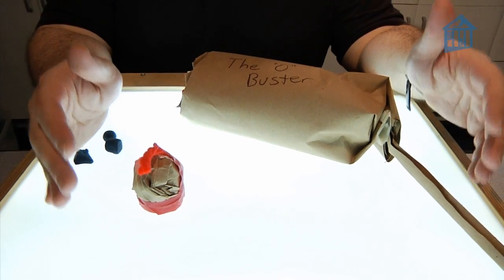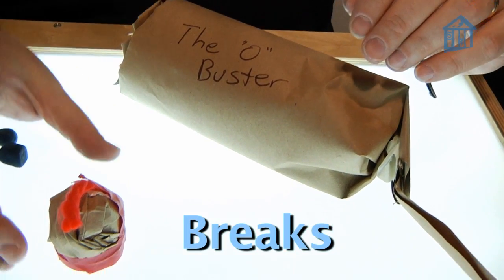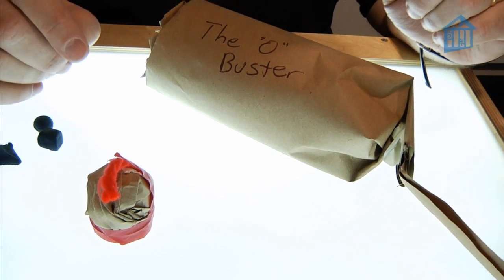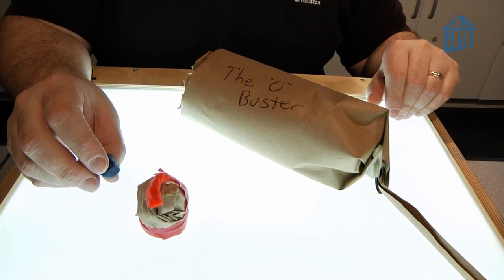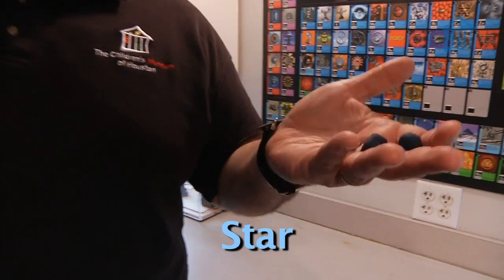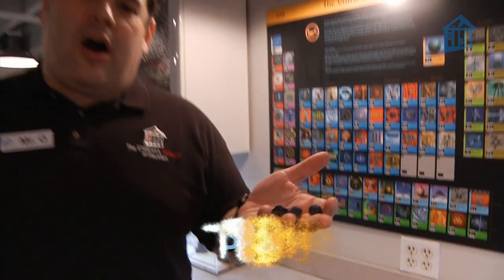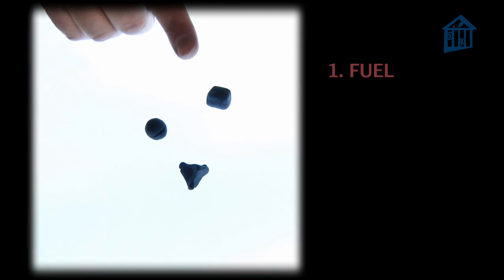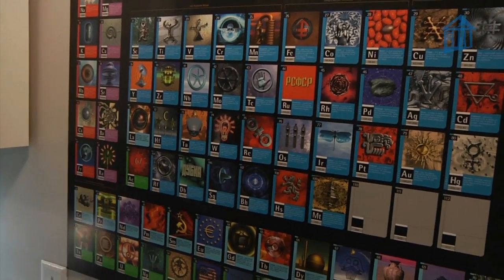O Wow Moment: Rocket's Red Glare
Our new O Wow Moment video explores fireworks -- their anatomy and a focus on the chemistry behind their colors. Have a very happy (and safe) New Year!